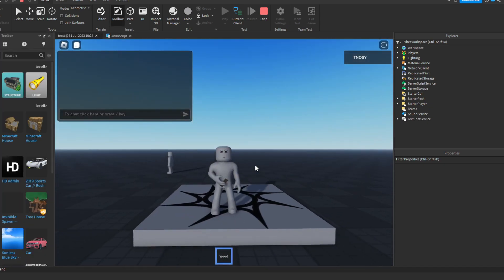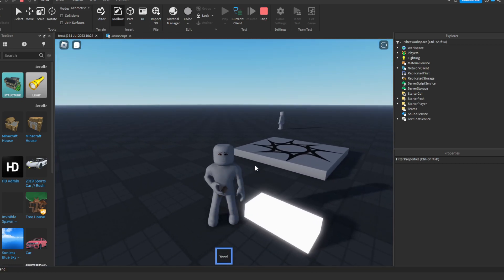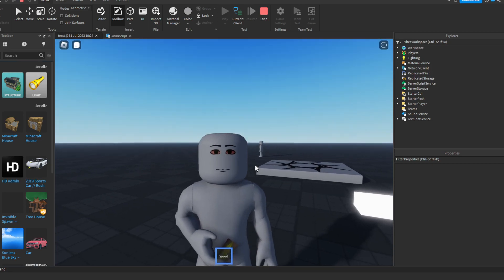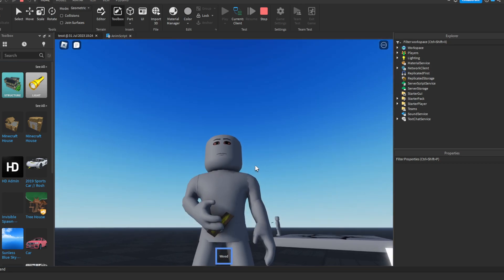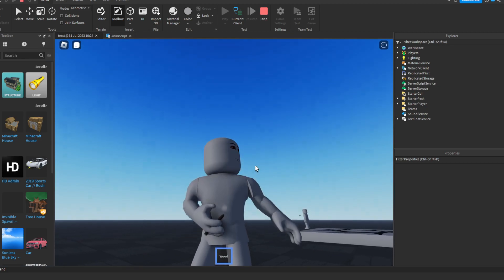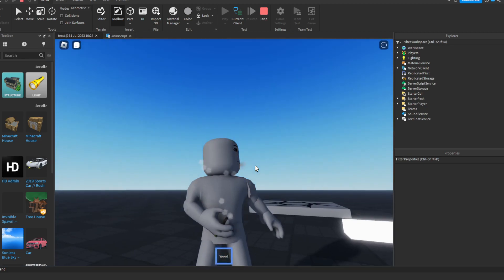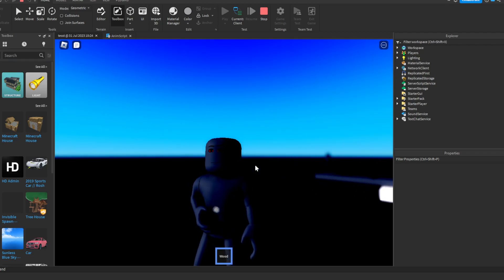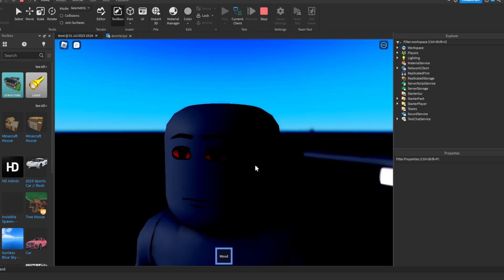Roblox - Advanced Weed/Blunt System